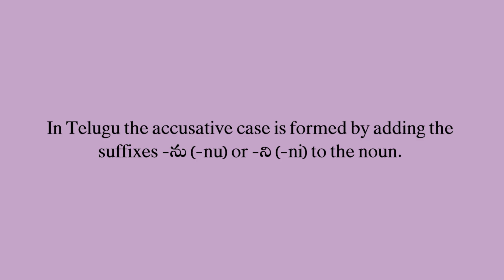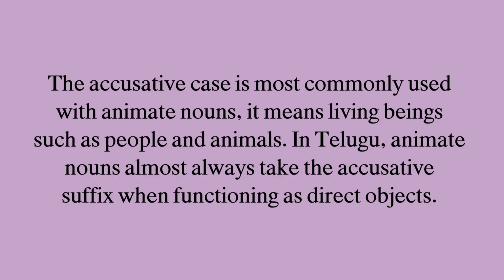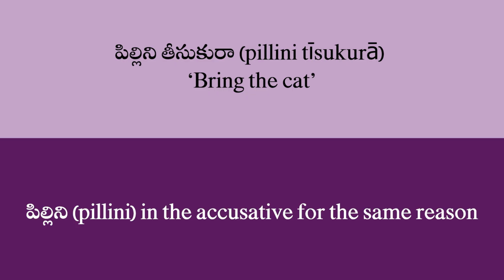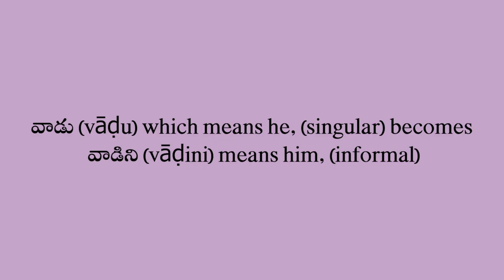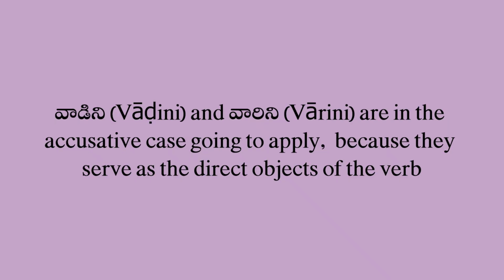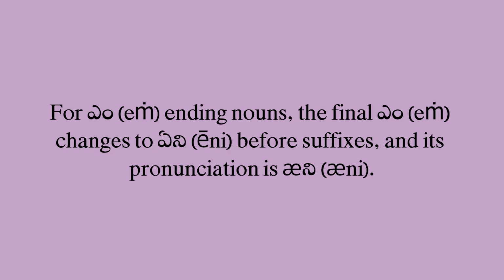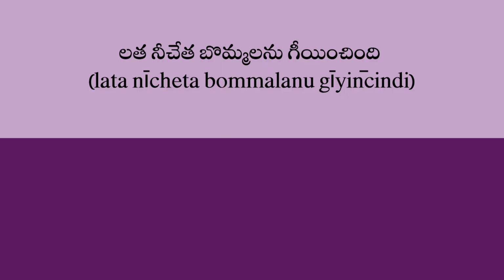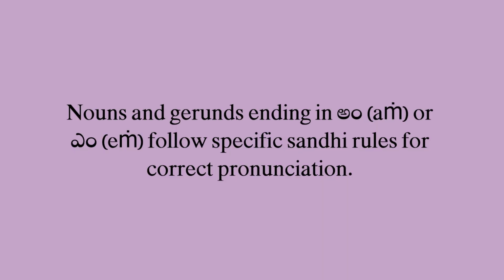Video Lecture : Accusative Case in Telugu